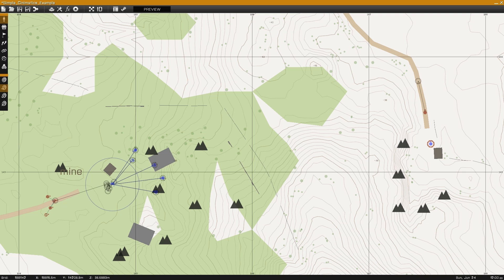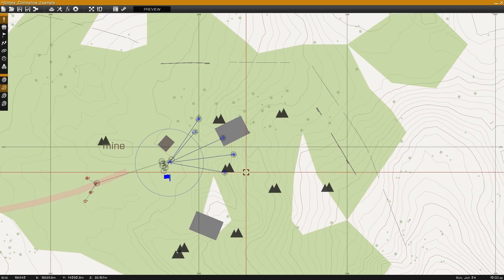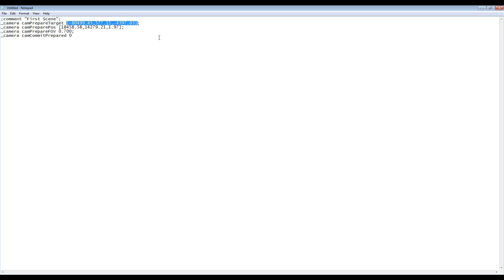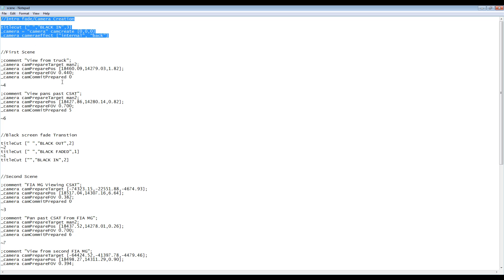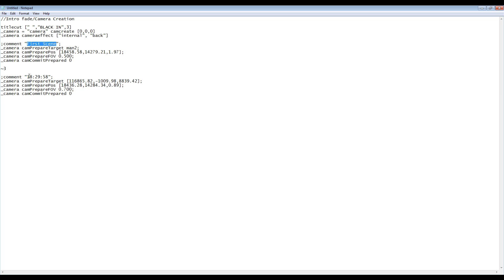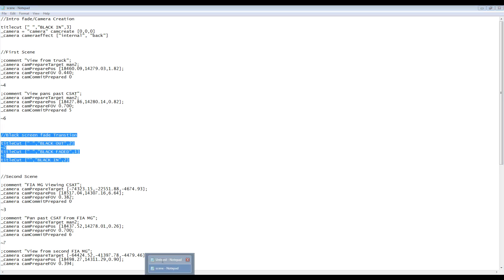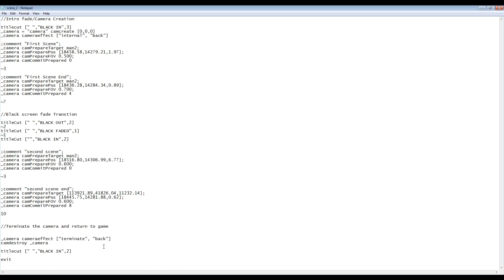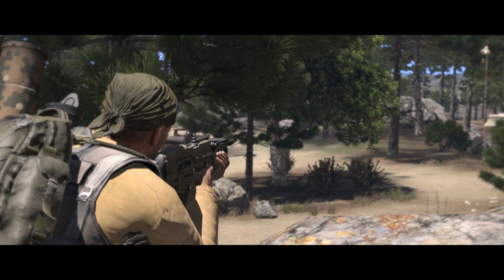ARMA 3 Editor - Simple Cinematics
Today I go over how to create ingame cinematics for your missions in ARMA 3.

Camera Controls:
mouse moves camera precise movement
W A S D moves camera
Q Z elevates/lowers height of camera
4 6 8 2 pan camera
Left click copies camera data to clipboard